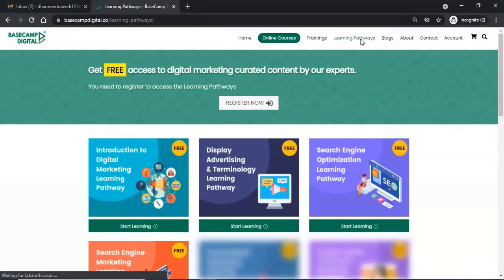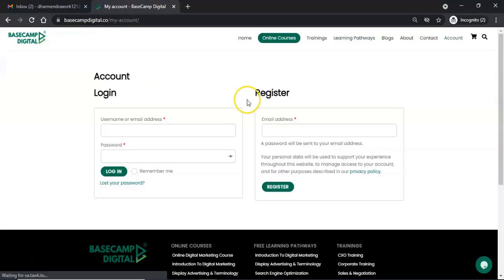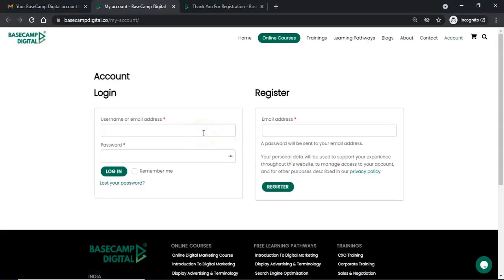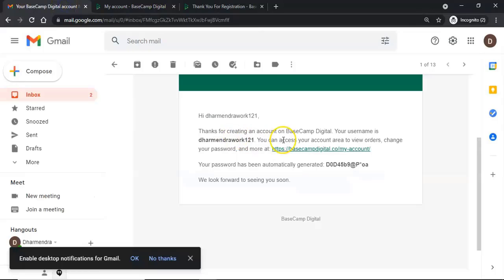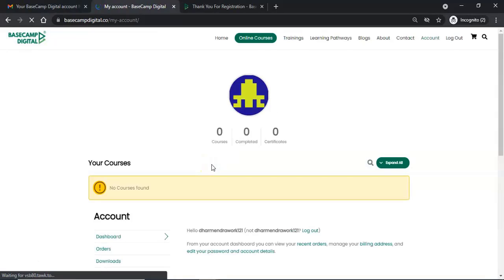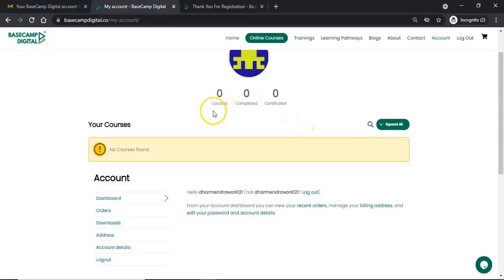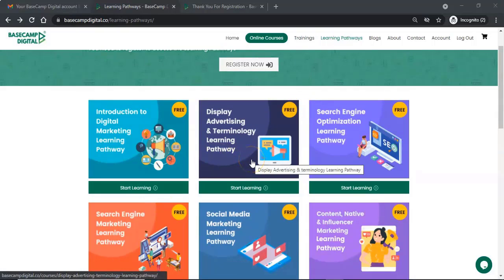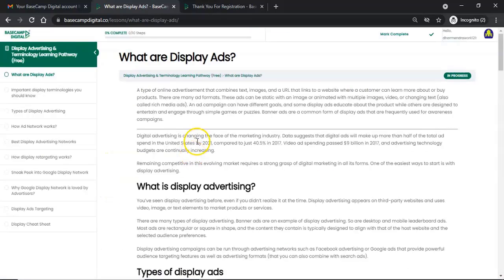Learning Pathways Demo | Free access to Digital Marketing | BaseCamp Digital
In this video, you can find how to register for Learning Pathways. Get FREE access to digital marketing curated content by our experts.